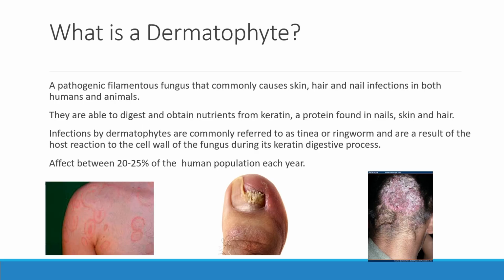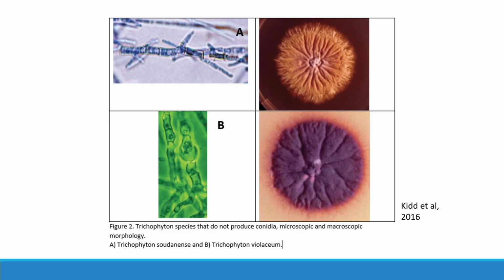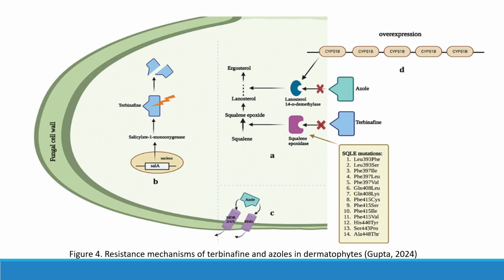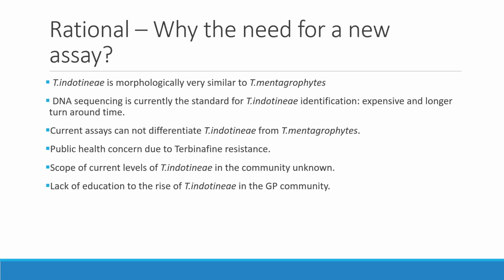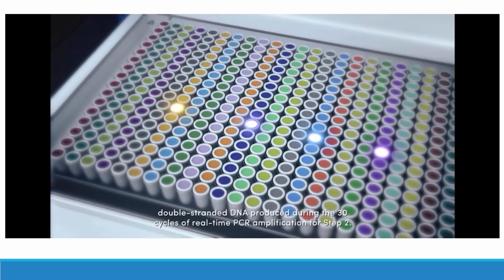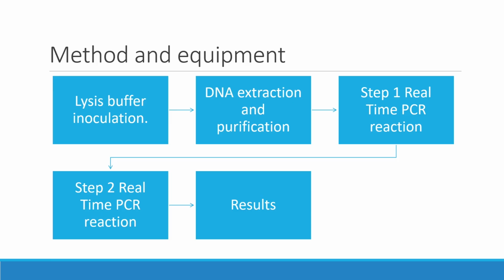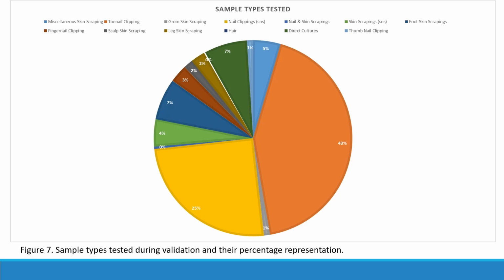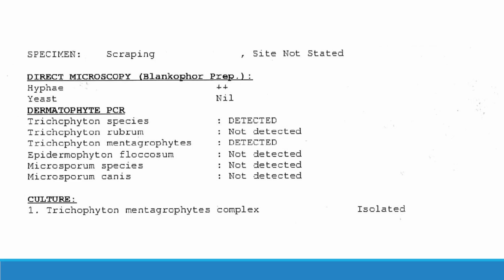Validation of a Multiplex Dermatophyte Panel for Accurate Diagnosis | R-Biopharm Australia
This presentation from Joshua Griffin of St. Vincent's Hospital discusses the validation of R-Biopharm Australia's RIDA®Plex Dermatophytes and Other Fungi 12-well panel, with a focus on distinguishing Trichophyton indotineae from other dermatophyte species. It provides an overview of the biology, clinical significance, and identification methods for these pathogenic fungi, which are commonly associated with skin, hair, and nail infections in humans and animals. The presentation highlights the effectiveness of the panel in accurately differentiating closely related dermatophyte organisms.

R-Biopharm Australia are world leaders in the field of allergen analysis test systems. Our reliable analysis creates certainty, improves every day life for many people and contributes to health, safe nutrition and better quality of life. As an internationally recognised top biotechnology provider, we stand for the development of excellent technologies, products and solutions.